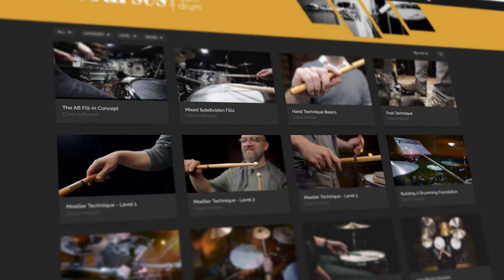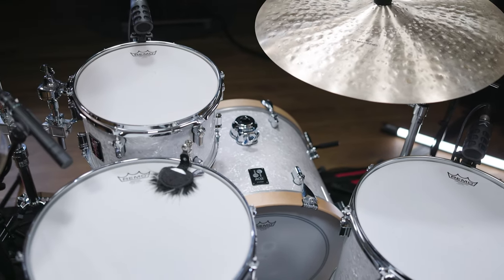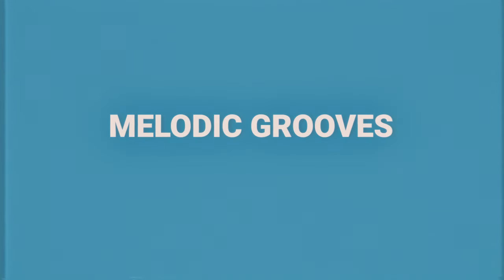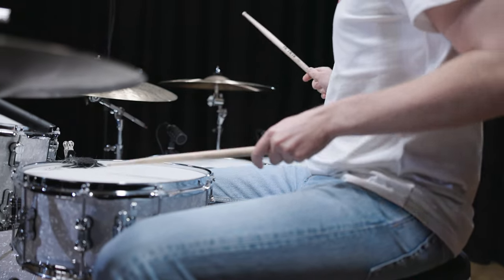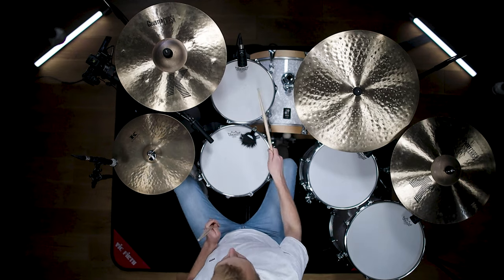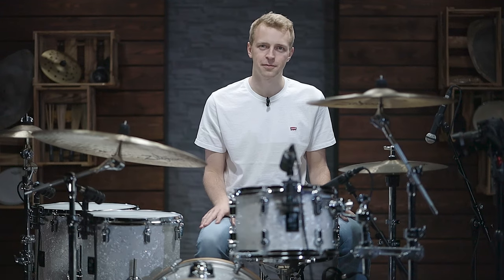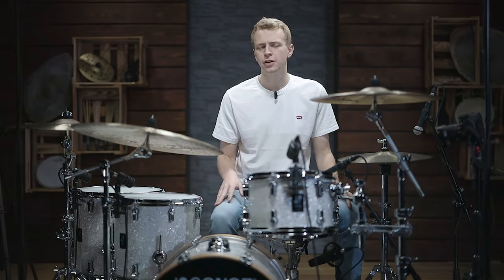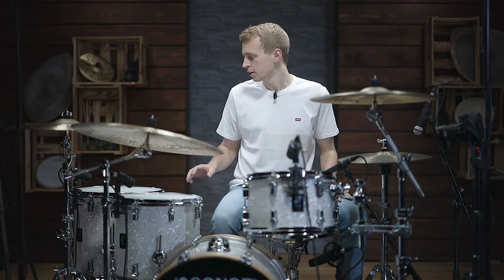3 Ways To Create Grooves With Toms | Drum Lesson with Andi Polke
What do Blur's "Song 2", Toto's "I Will Remember" and Paul Simon's hit "50 Ways To Leave Your Lover" have in common?
Correct - all of their grooves feature toms.
Incorporating toms in grooves can open up lots of new sound options and help you to add some texture to your grooves. In this video Andi shows you some of his favorite ways to do so and explains how you can come up with your own ideas inspired by those three songs.

00:00 Introduction
01:40 Riding The Tom
03:32 Melodic Grooves
05:55 Tom Breaks